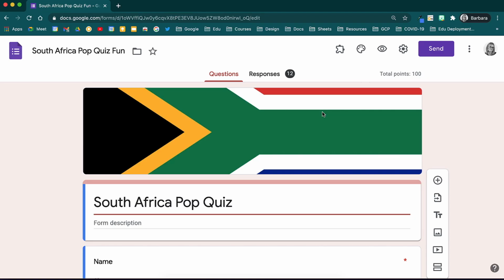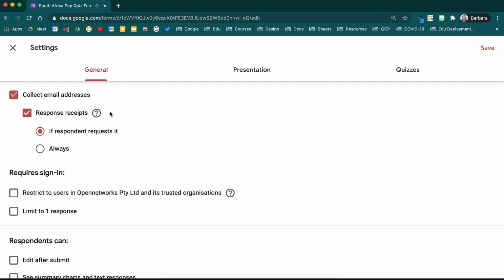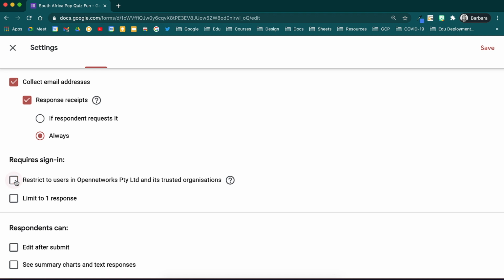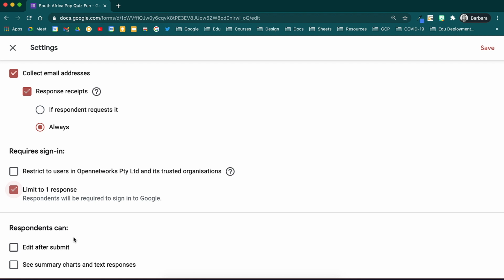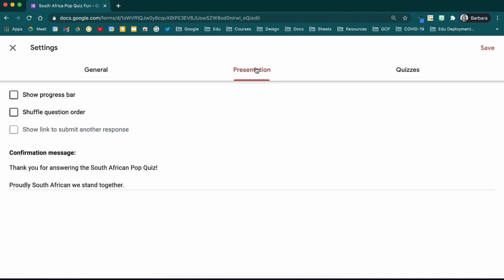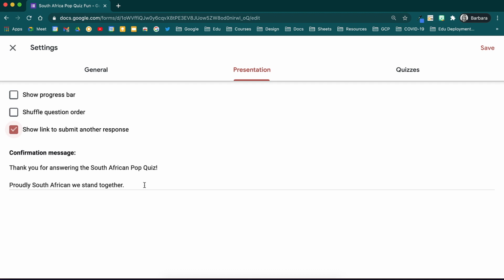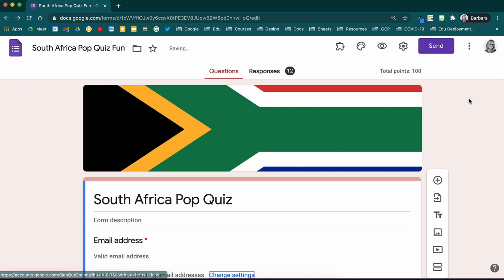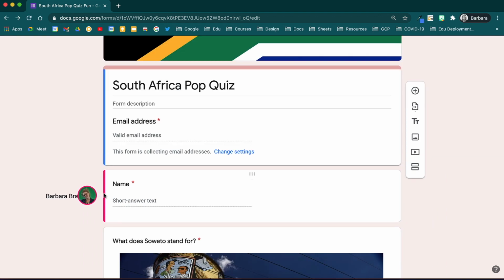Google Forms Settings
It is important that you explore the settings in Google Forms. There are some fundamental settings that you need to be aware of in order to send and use your forms effectively.

In this video we cover:
🟦 Settings on the General tab
🟦 Presentation tab settings